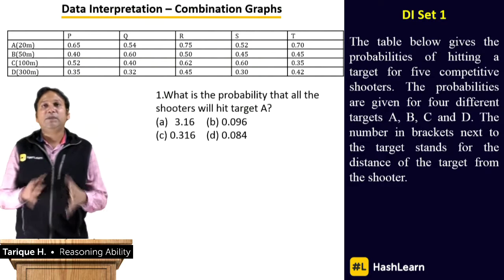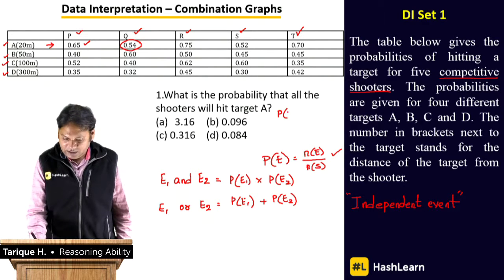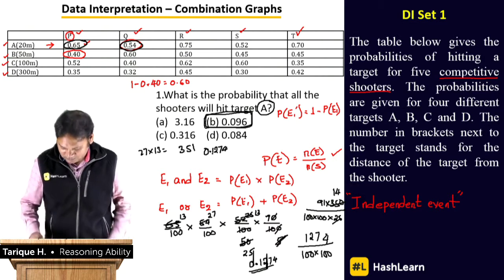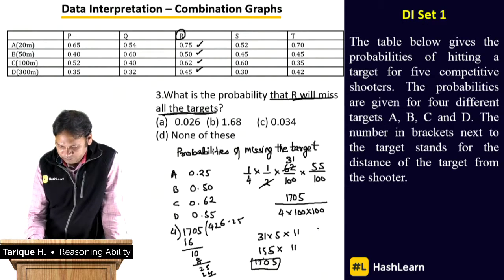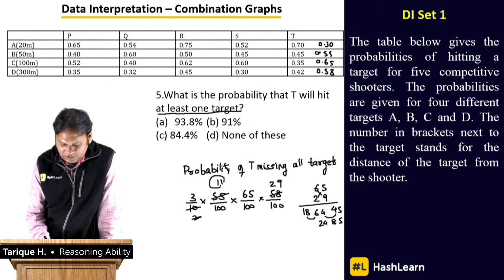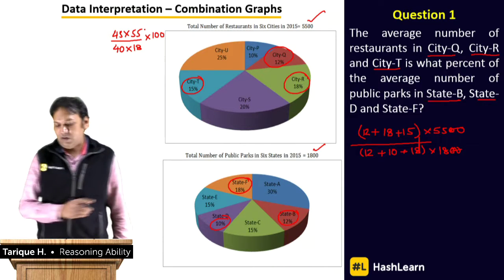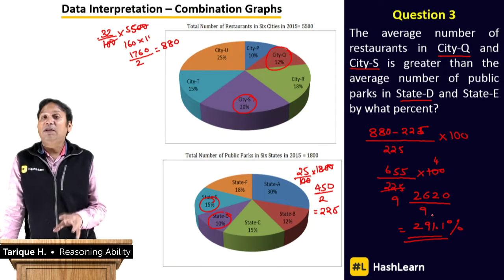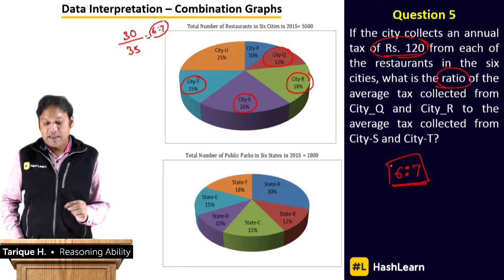Data Interpretation Challenge | Target 2019 | Banking | Insurance | SSC | Railways